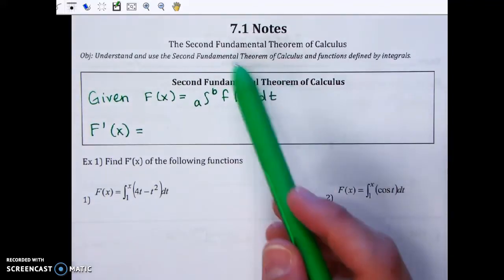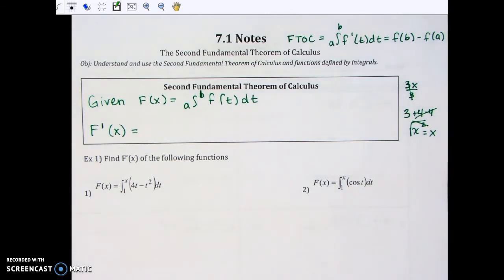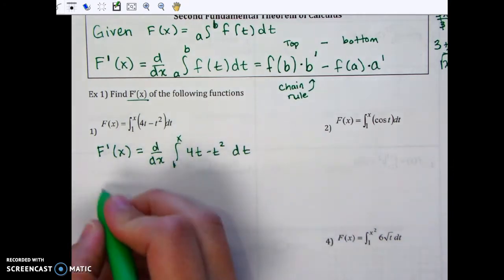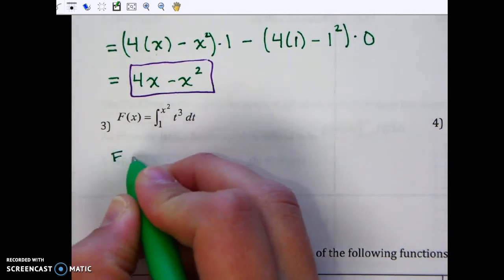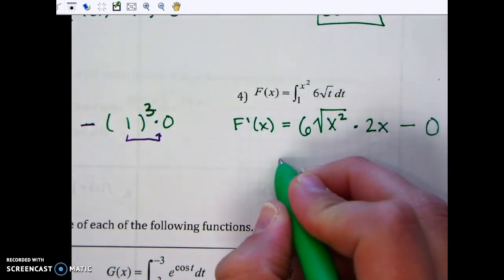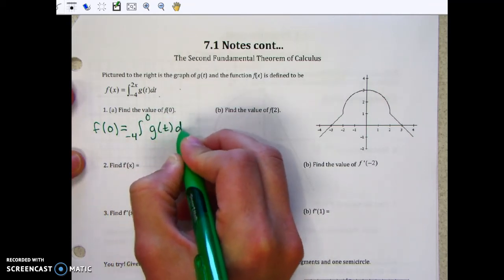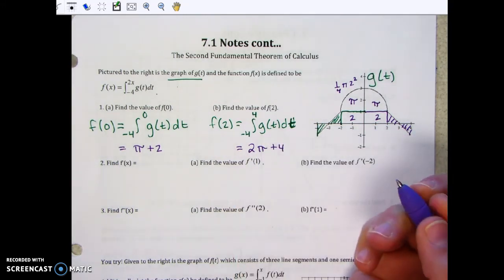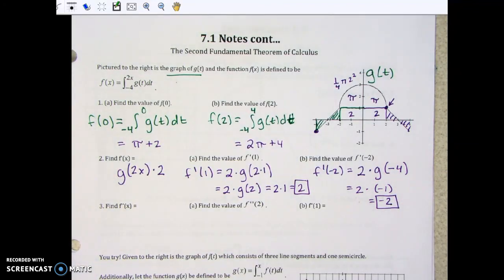AB Calc 7.1 Notes